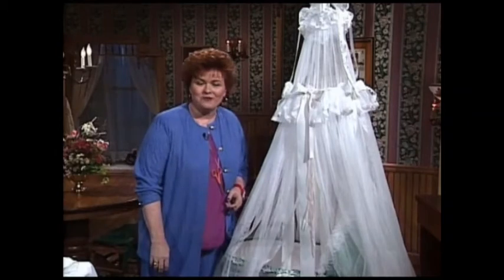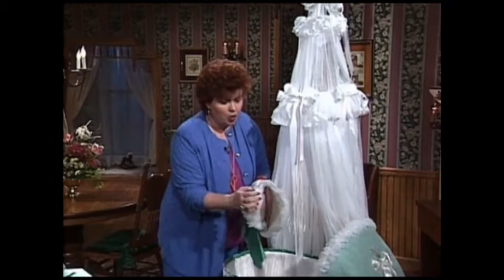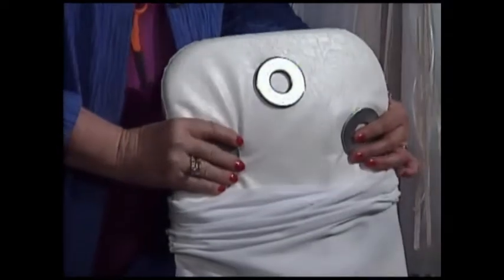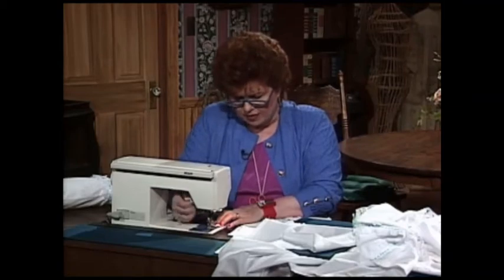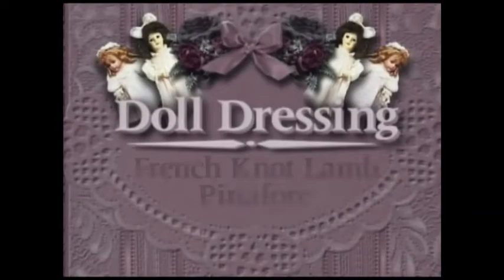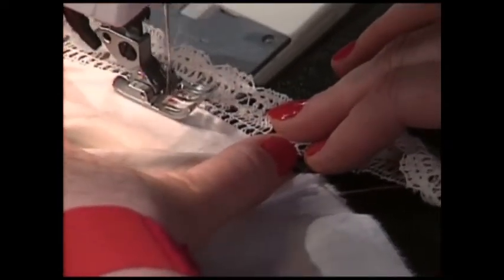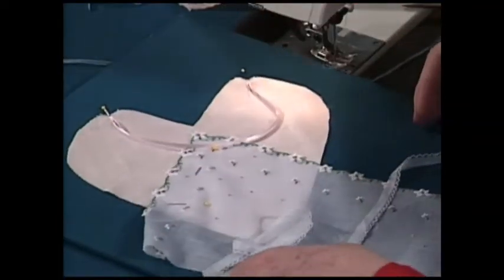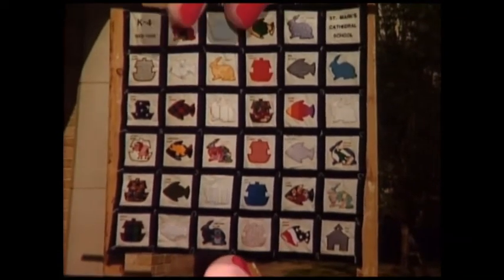Martha's Sewing Room: Nursery Ensemble (604)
On this episode of "Martha's Sewing Room," Martha Pullen shows how easy it is to make an elegant nursery ensemble to fit a purchased bassinet. Also shown are a beautiful linen set, a lacy bear, a baby powder cover and heart door pillow for the baby's room and a French knot lamb pinafore to dress your doll; vintage clothing is also featured. Episode Number: 604

Time stamps:
00:00 - Intro
00:25 - Welcome
02:28 - Technique: Nursery Ensemble
08:35 - Technique: Embellished Bassinet Linens
14:22 - Doll Dressing: French Knot Lamb Pinafore
18:03 - Craft Idea: Lacy Bear
20:04 - Home Decorating: Powder Cover & Heart Door Pillow
21:58 - Grandmother's Trunk
22:40 - Sewing from the Heart
24:55 - Credits